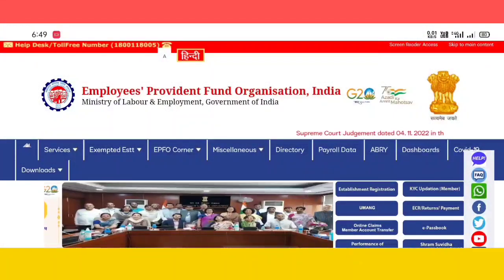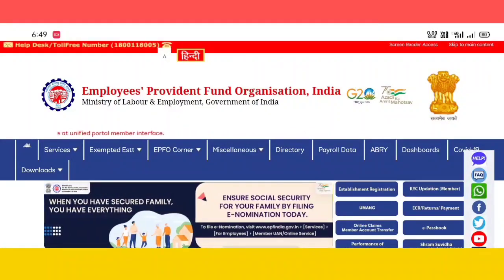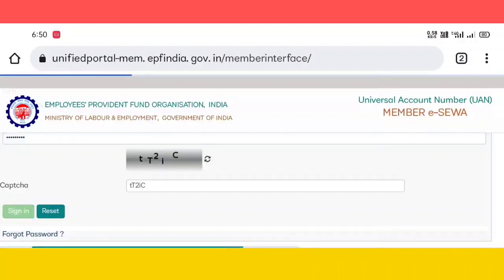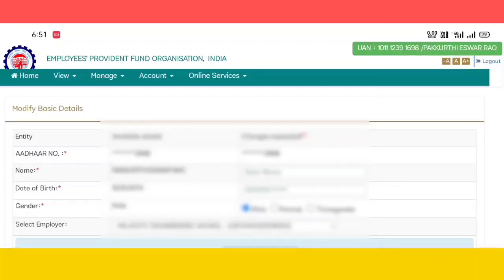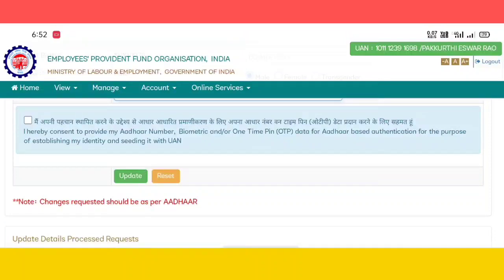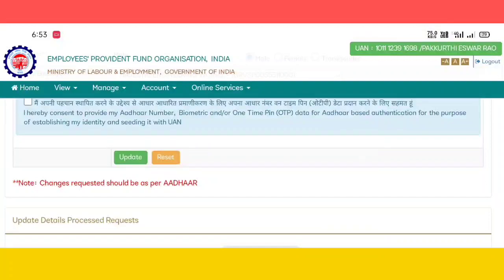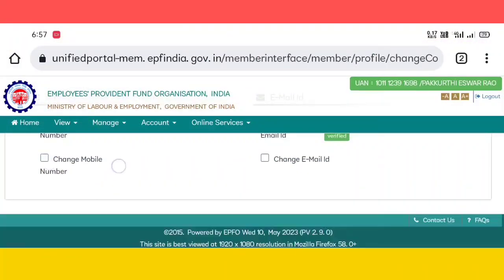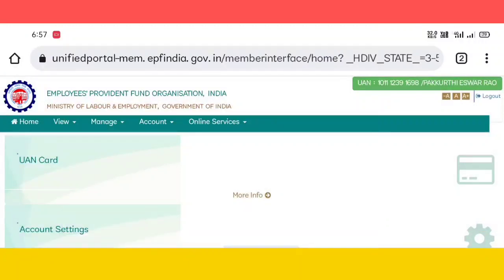How to Modify on you Basic details in EPFO and 5 minutes in Approved the Request....!